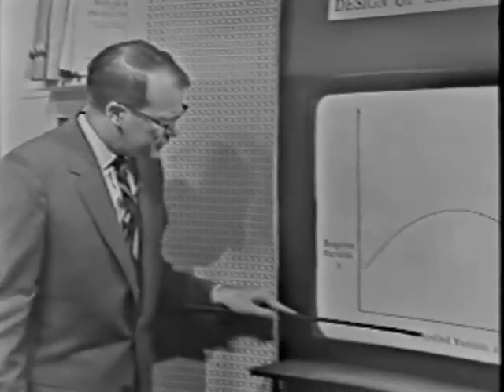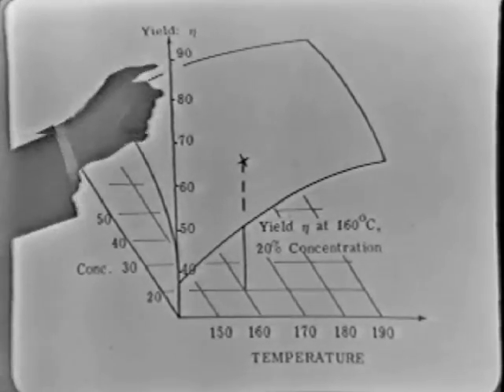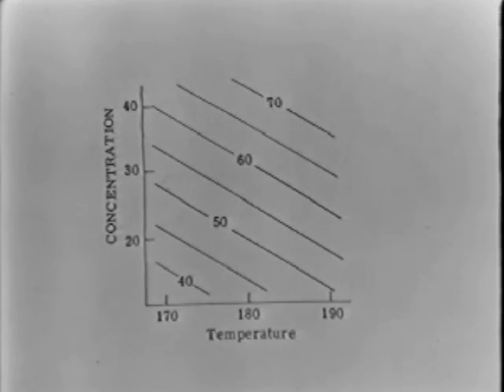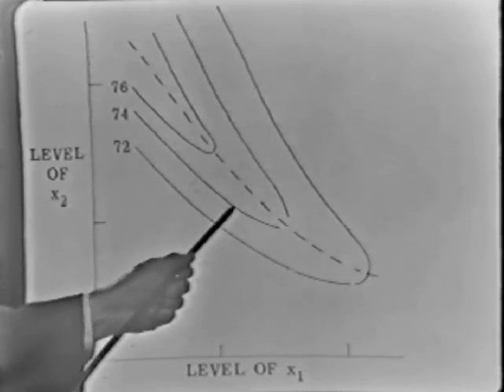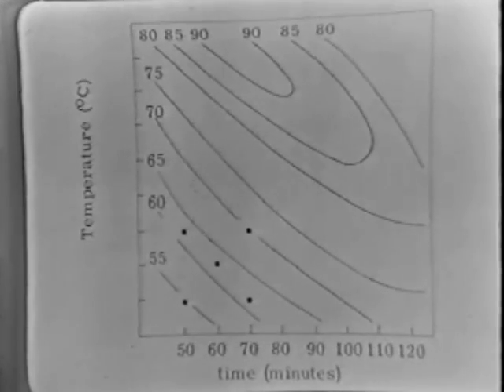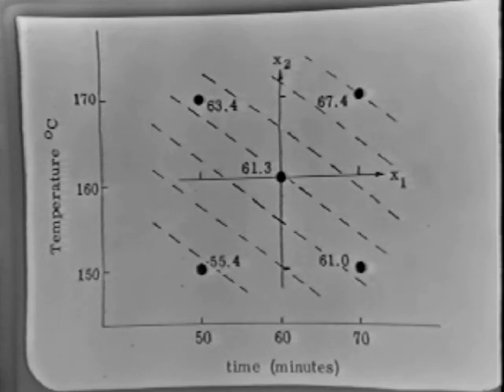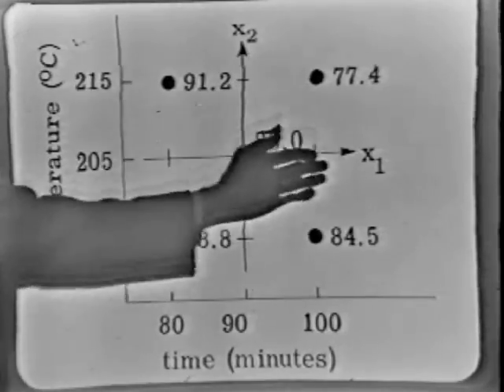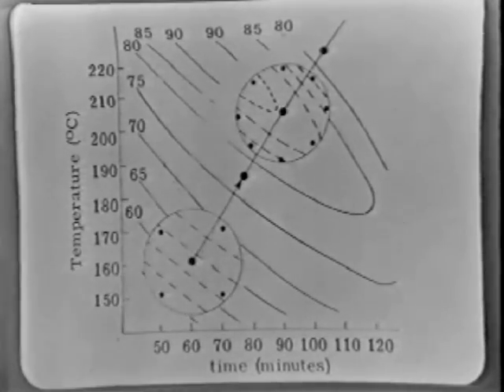What Is Design of Experiments? Part 2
Learn how we use statistical methods to design experiments that provide mathematical models that are useful for describing products and processes. This is Lesson 1 in the 1966 Design of Experiments learning series presented by statistician, author and fun-loving Professor J. Stuart Hunter. Historic video was provided to SAS by J. Stuart Hunter.